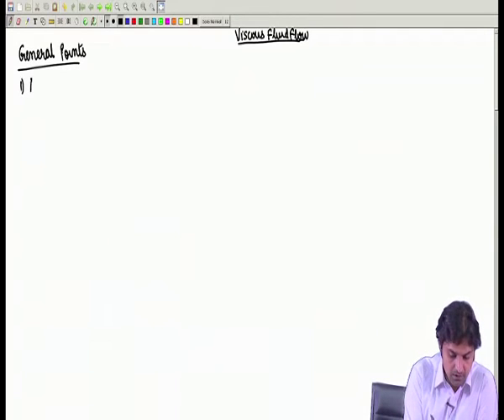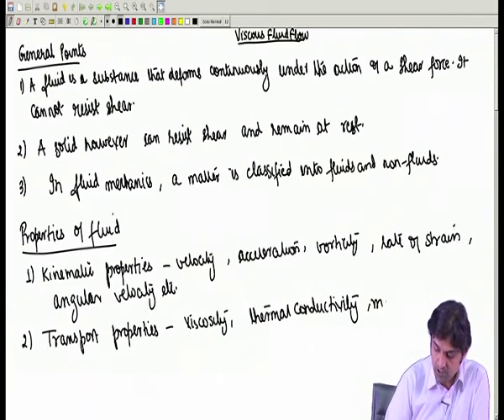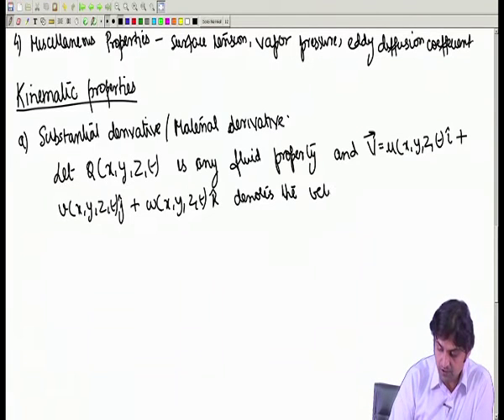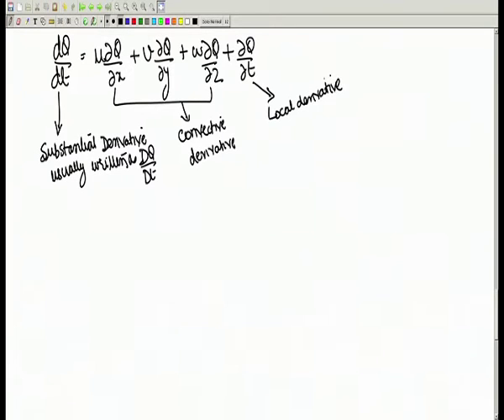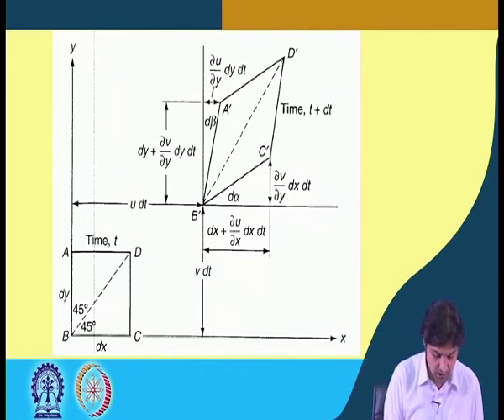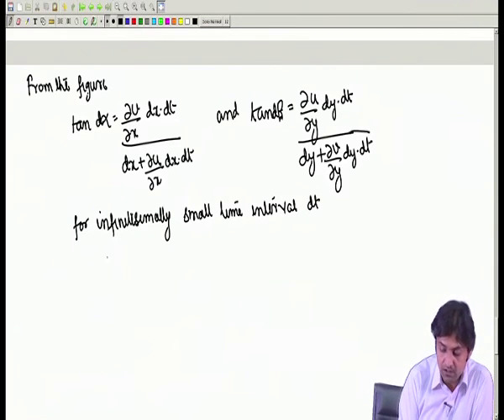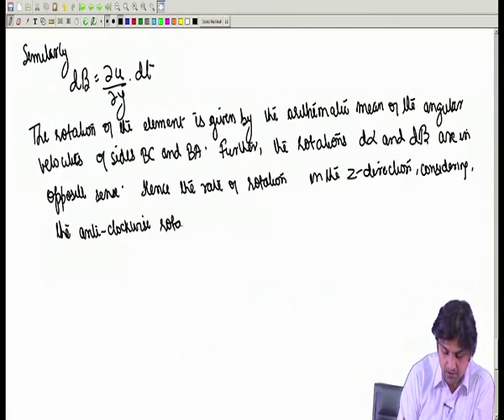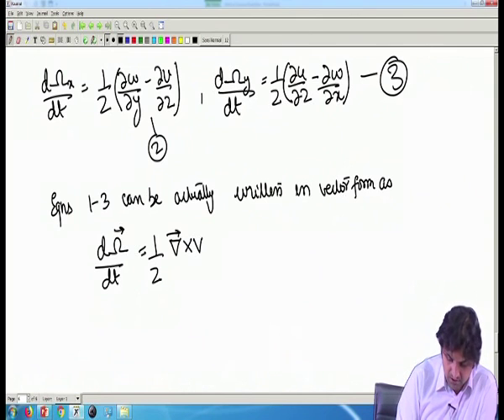Lecture 48: Viscous fluid flow